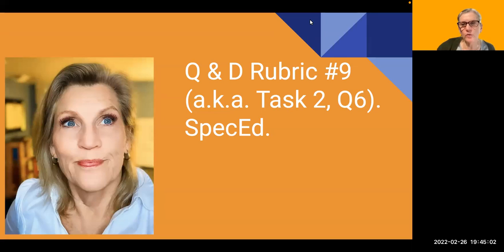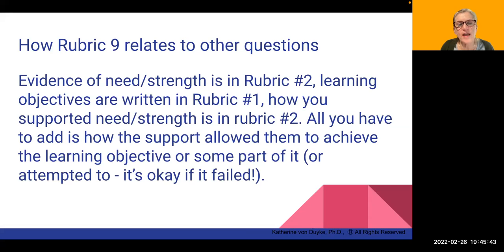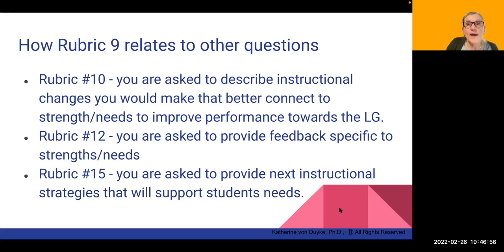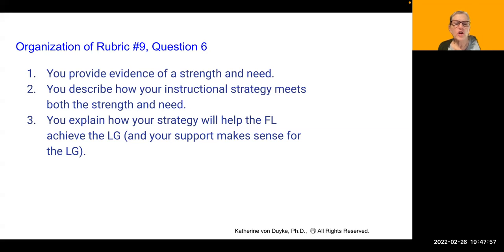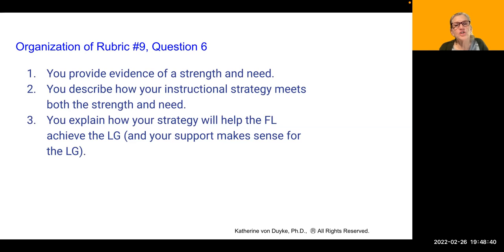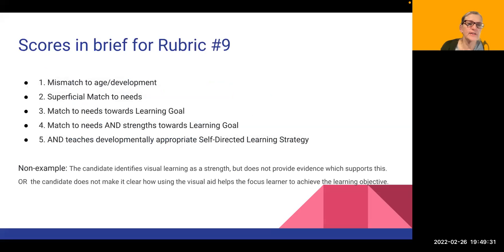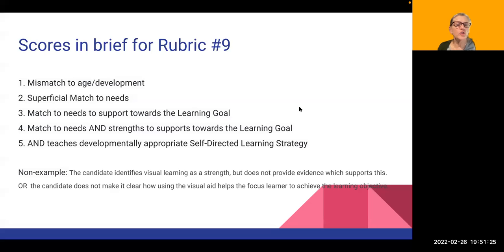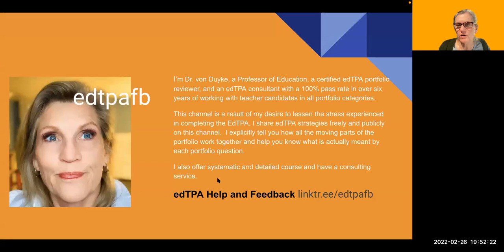Q & D Rubric #9